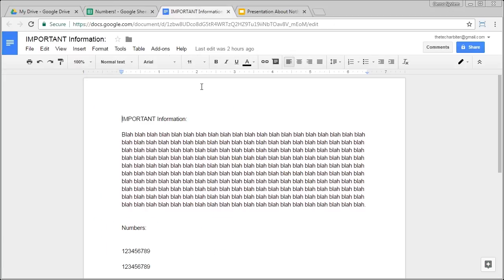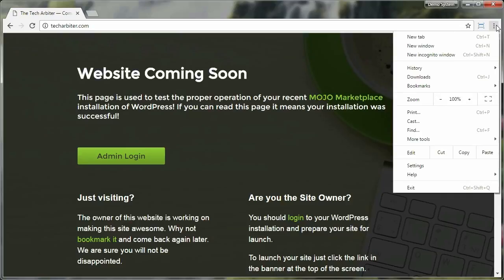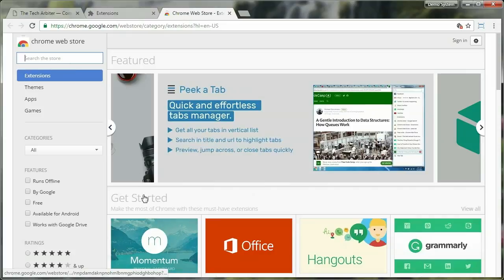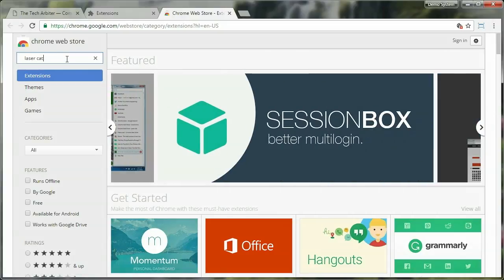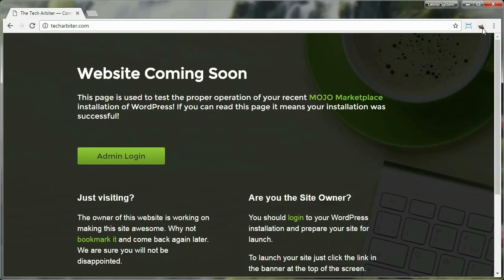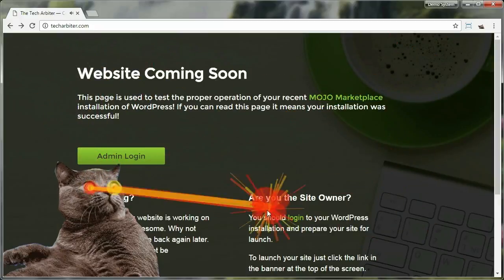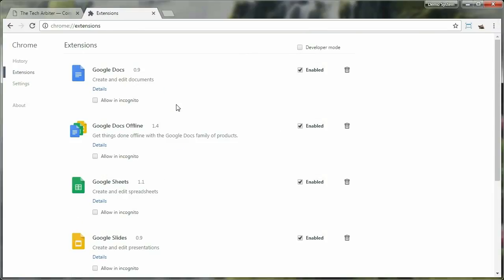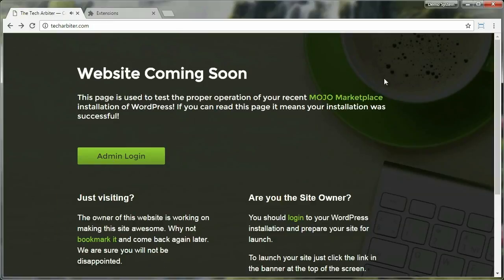Chrome Extensions: How to Install and Uninstall Extensions with "Laser Cat"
This tutorial goes over how to install and uninstall Chrome Extensions by going through the process with the "Laser Cat" extension.